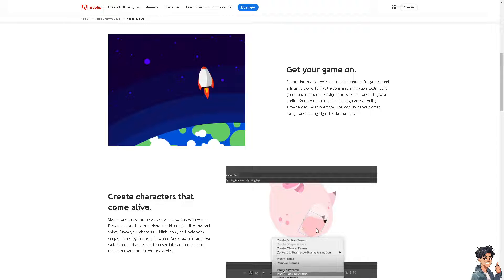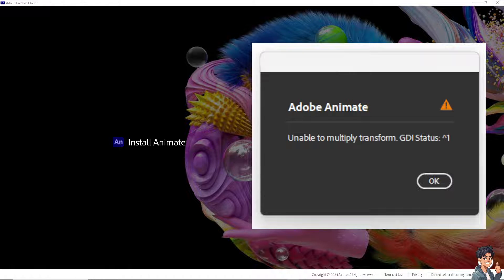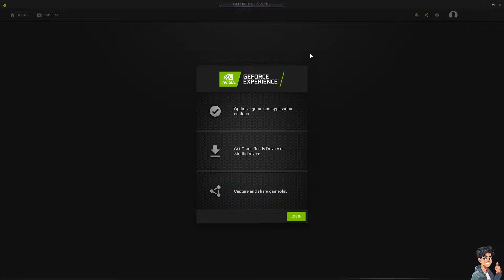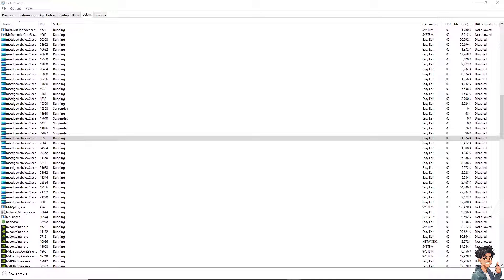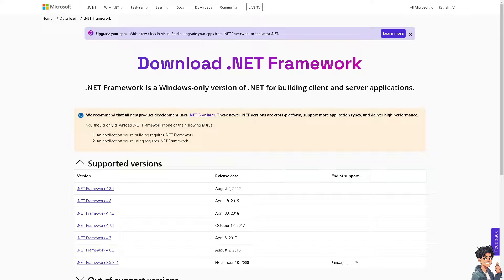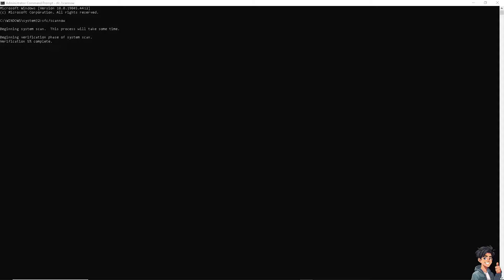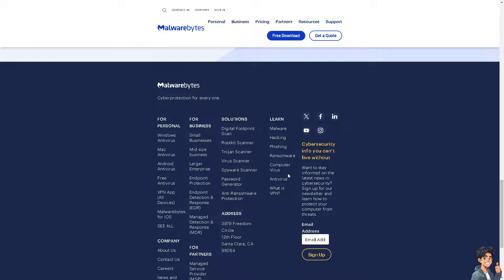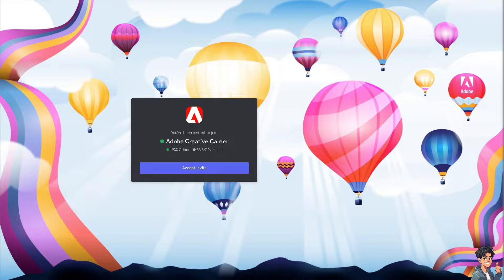How to Fix Unable to Multiple Transform. Gdi Status: ^1 (Full 2024 Guide)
In today's video we cover how to,unable to set clips,10 reasons nobody is moving to atlanta in 2024,how to fix unable to set clip gdi status genericerror in after effects,how to clean diesel nox nitrous oxide sensor,how to insulate a garage door,things to know before moving to atlanta,how to replace a nox sensor,why should i move to atlanta,how to update kia sonet infotainment system,what its like to live in atlanta,how to setup overlays on streamlabs,moving to atlanta 2023